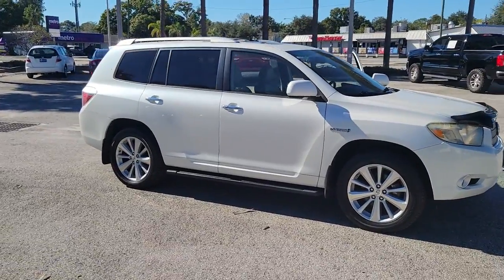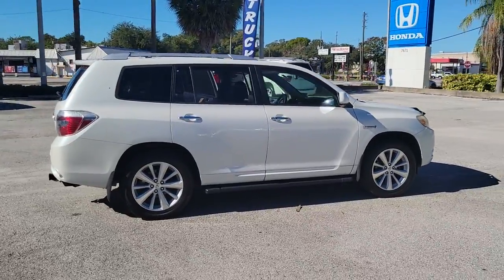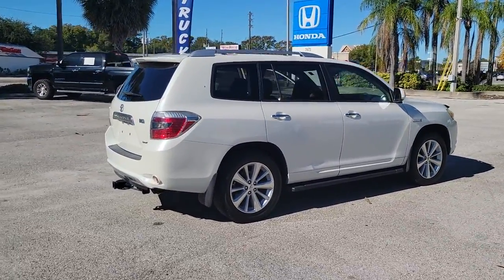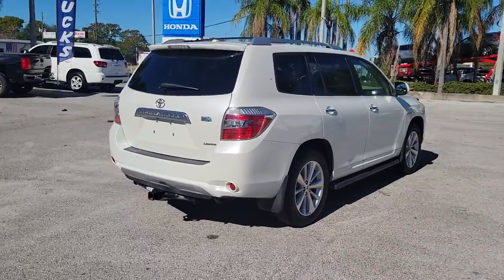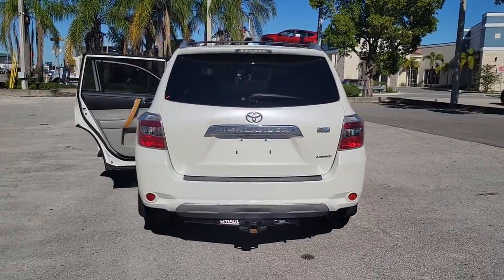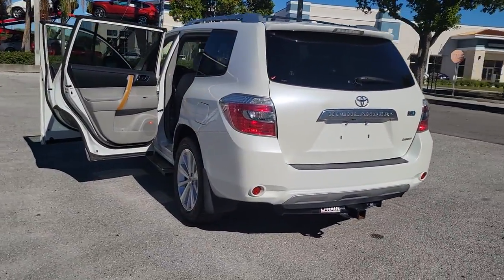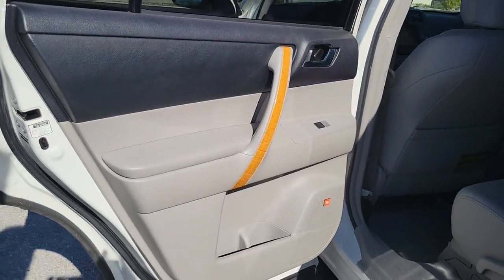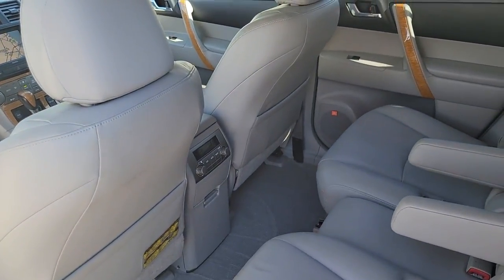2010 Toyota Highlander_Hybrid Tampa, Clearwater, St. Petersburg, Pinellas Park, Palm Harbor, FL 91P2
Blizzard Pearl Used 2010 Toyota Highlander_Hybrid available in Tampa, Florida at Crown Honda. Servicing the Clearwater, St. Petersburg, Pinellas Park, Palm Harbor, FL area.

Crown Honda
7671 U.S. Hwy. 19 N.

This 2010 Toyota Highlander Hybrid Limited in features: Clean CARFAX.brbrbrAll prices plus sales tax tag and titling and dealer service fee of $999.00 which represents cost and profits to the selling dealer for items such as cleaning inspecting adjusting new vehicles and preparing documents related to the sale. A Better Way To Buy.